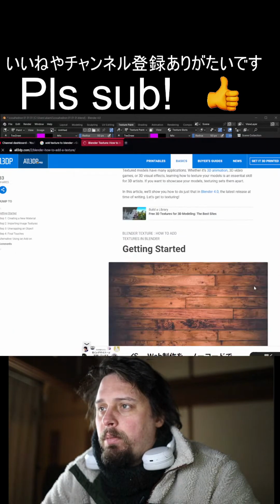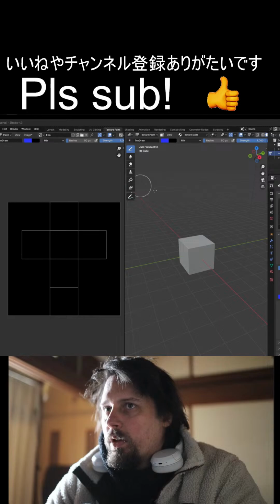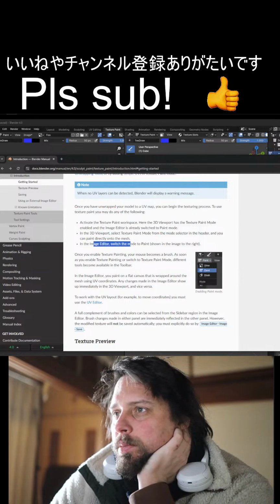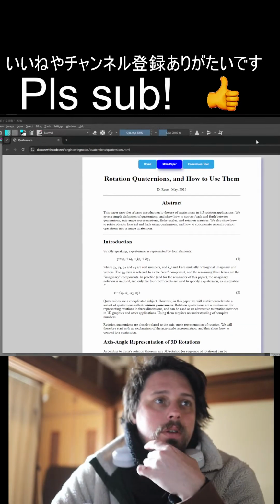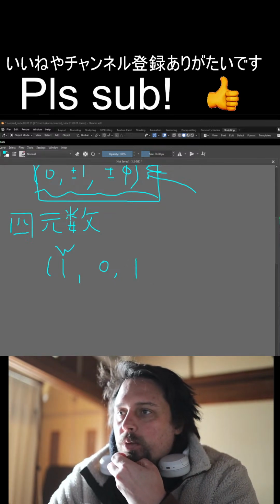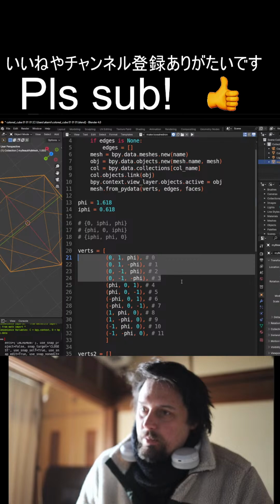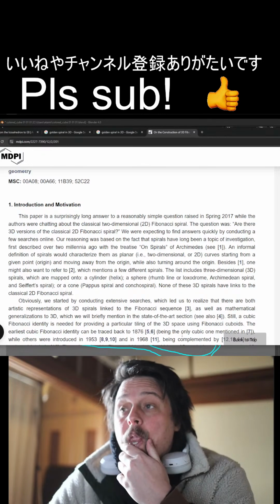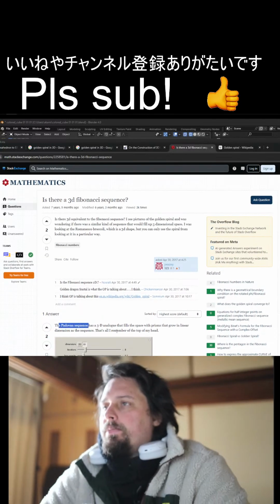Exploring math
math